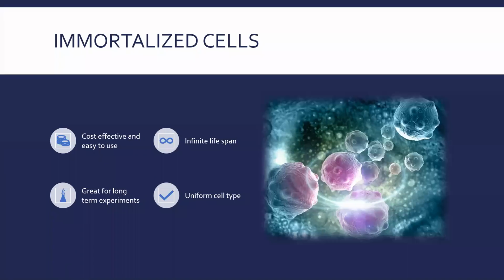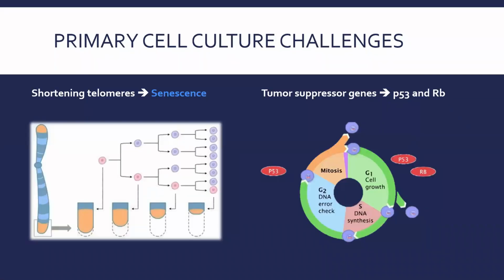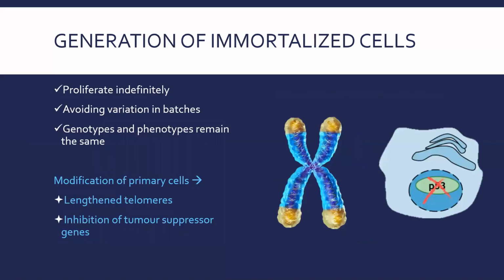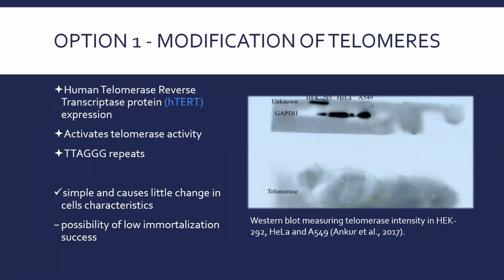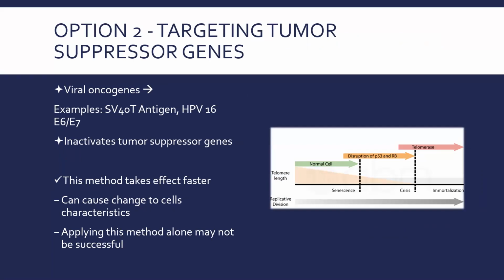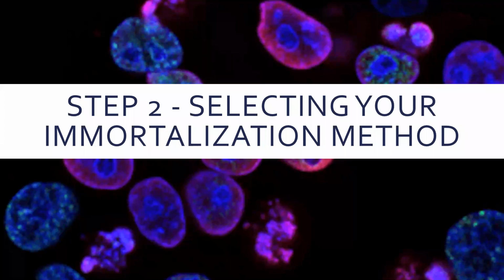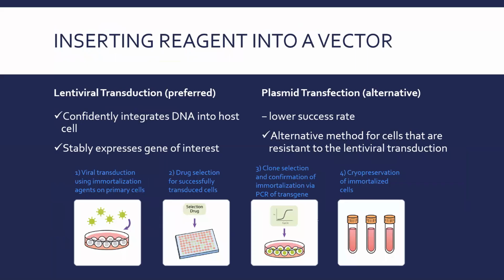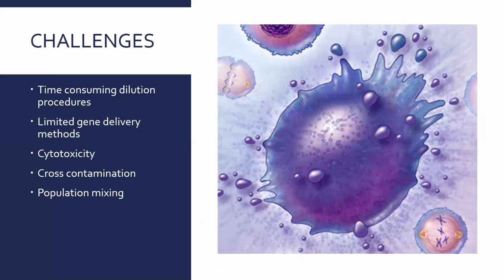The art of culture: Immortalized cell lines